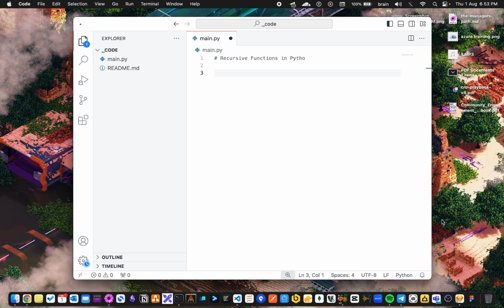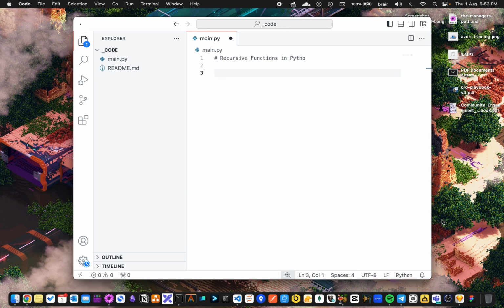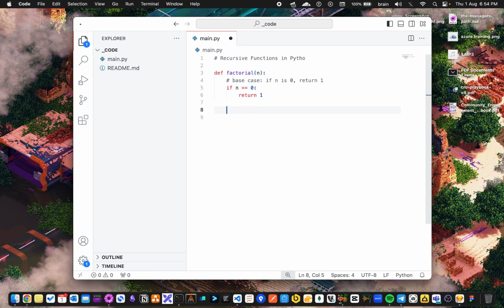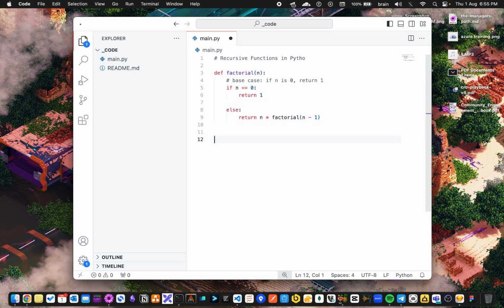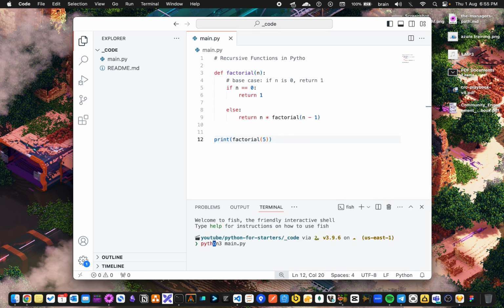21 - recursive function in python